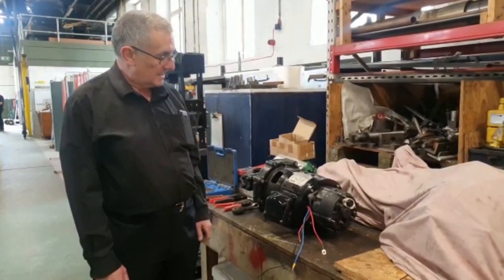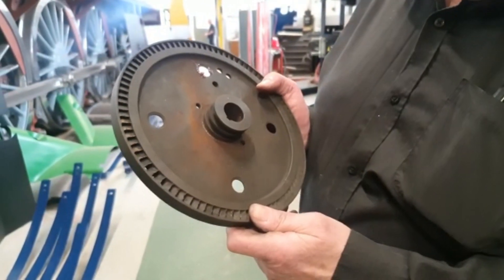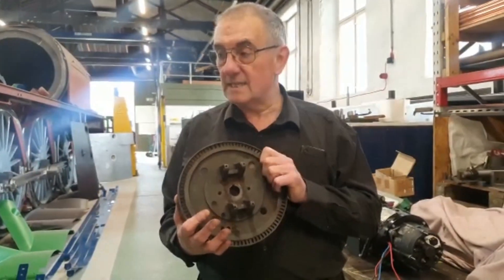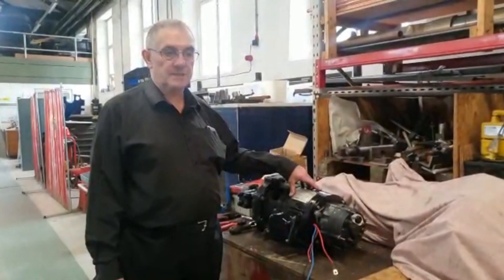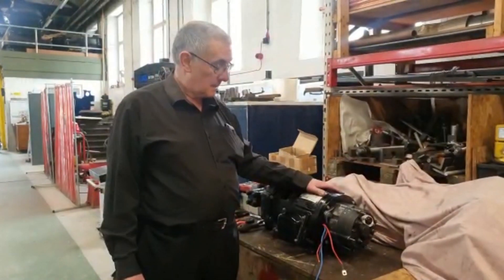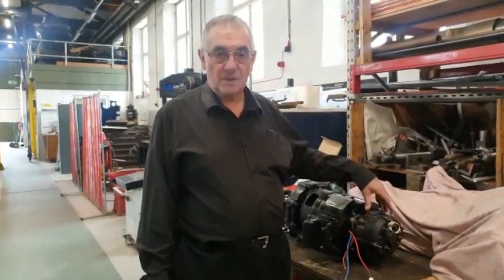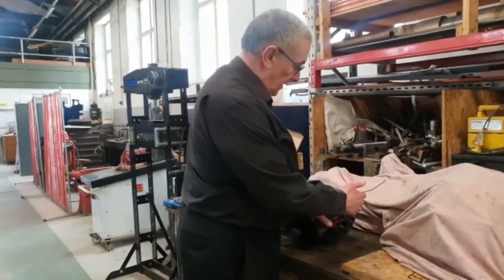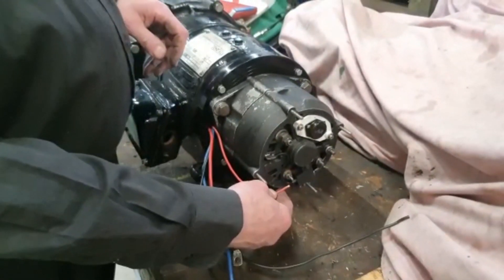Turbogen matters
David Elliott discusses the turbogen fitted to the locomotive(s).